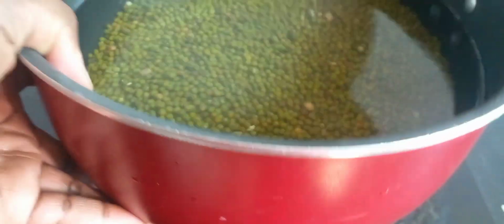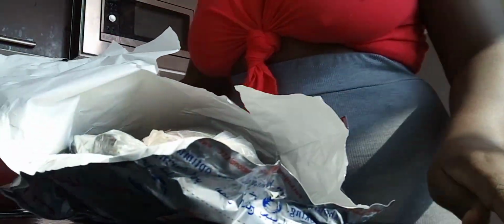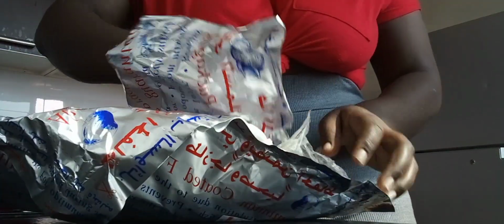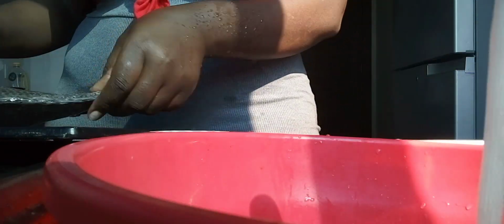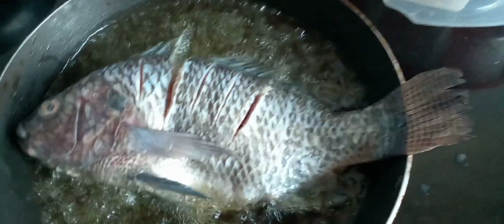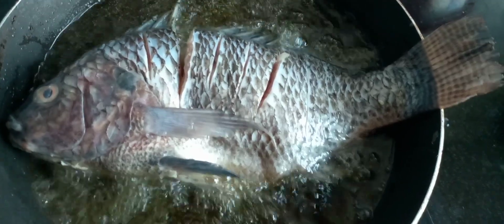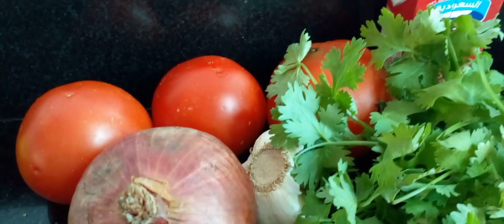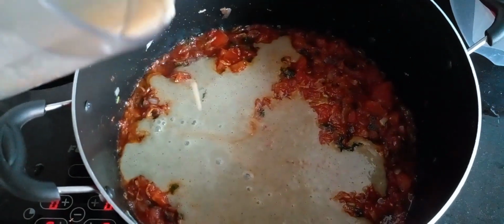how i clean/prepare my fish. fish in mung stew